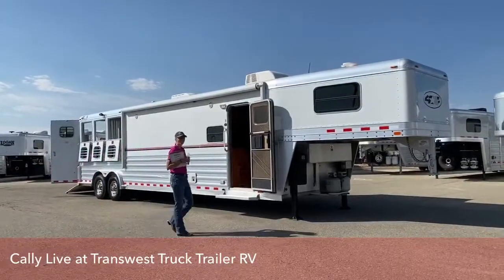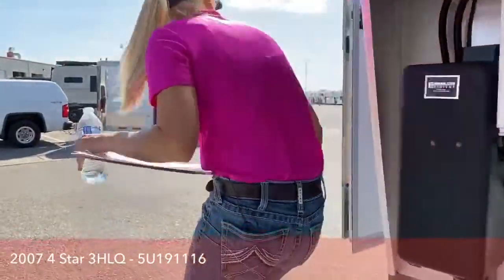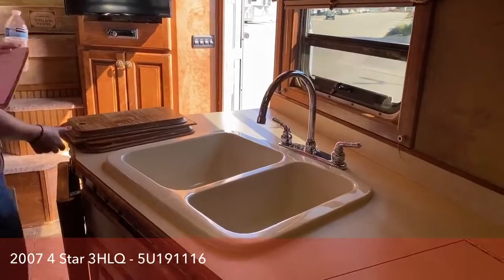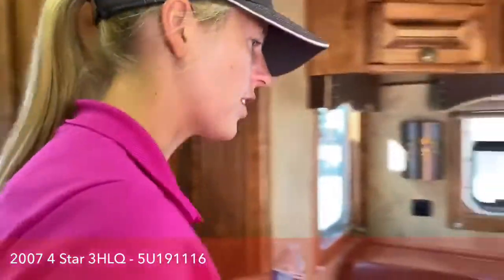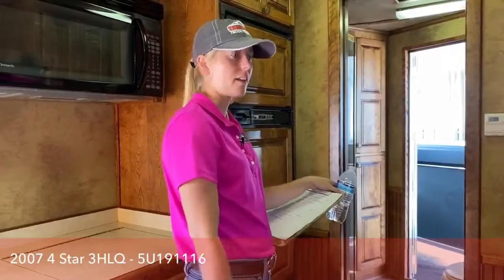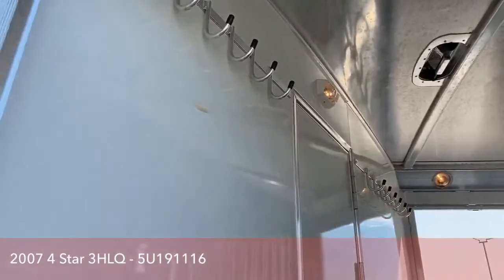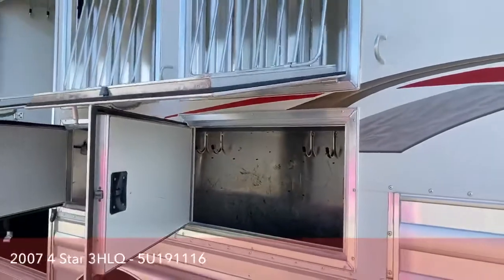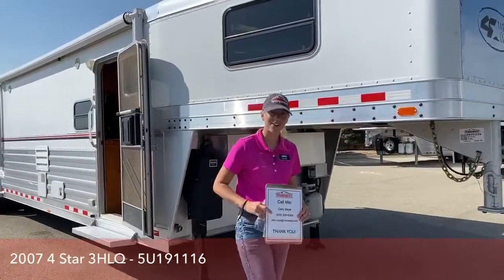Transwest Truck Trailer RV with a 2007 4 Star 3 Horse Living Quarters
Cally LIVE with a 2007 4 Star 3 Horse Living Quarters  - 5U191116